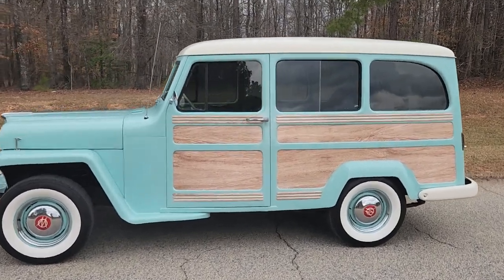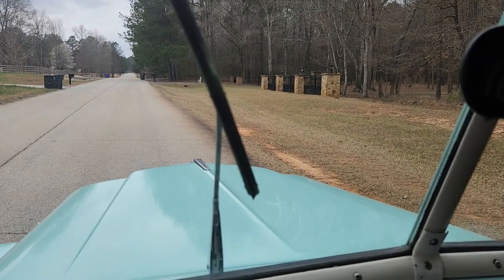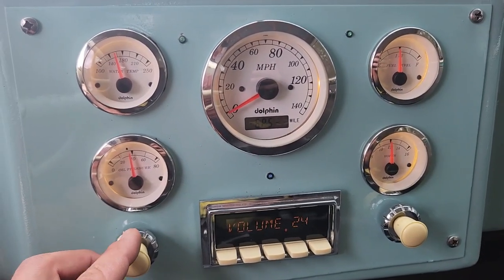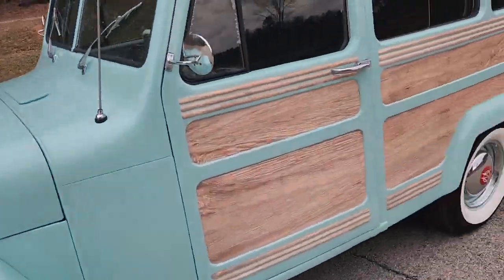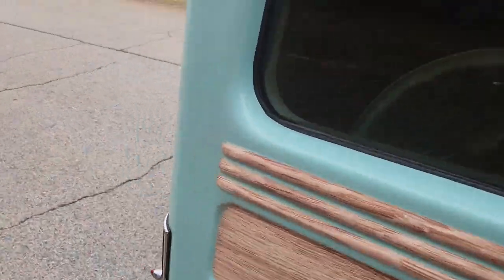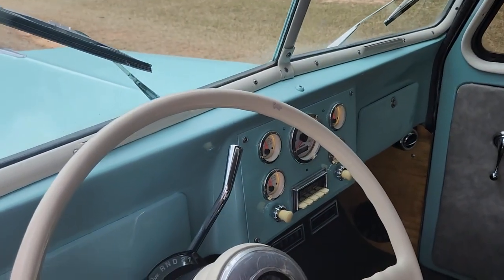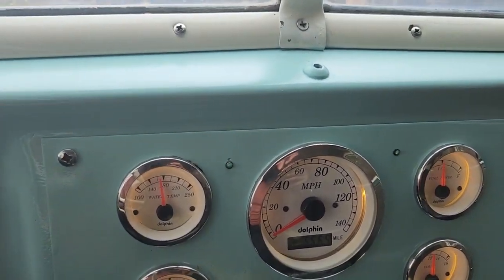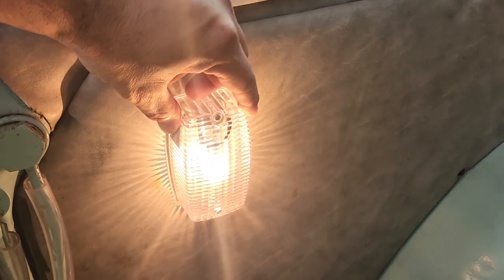55 Willys: lights and electrical